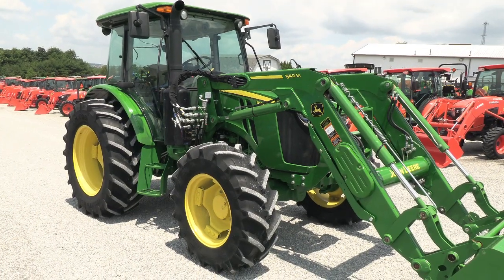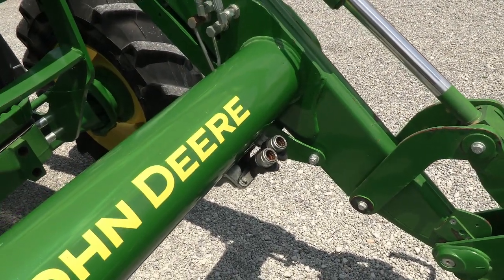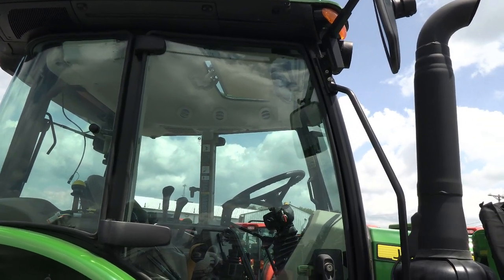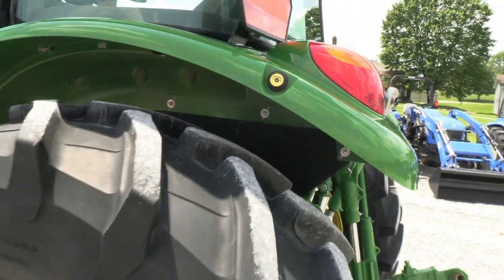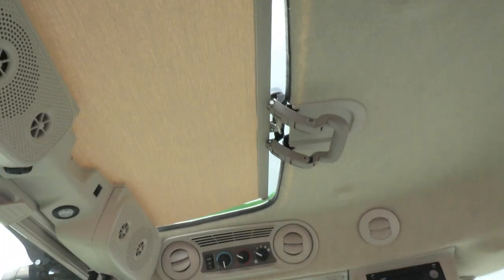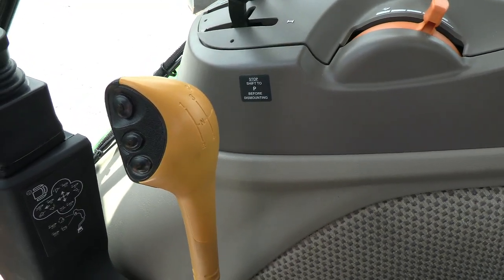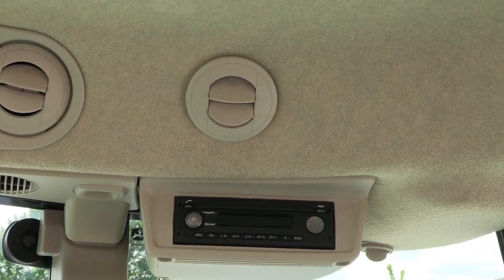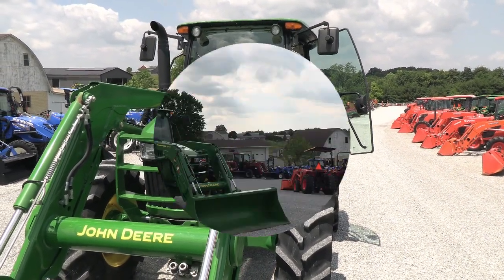2020 John Deere 5100M Tractor w/ Cab & Loader! Excellent Condition! For Sale by Mast Tractor Sales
2020 John Deere 5100M
-4x4
-Deluxe Cab, Heat, AC
-340 Hours
-100 Engine Hp
-85 PTO Hp
-4 Cylinder JD Diesel Engine w/ Turbo
-Engine Pre-Heater
-w/ JD 540M Quick Attach Loader
-Factory Joystick w/ 3rd Function
-Loader is Plumbed to Operate Grapple etc.
-7' Quick Attach Bucket
-Global Carrier
-Grill Guard
-32/16 Synchronized Gear Transmission
-w/ 2 Speed PowerShift
-Power Reverser w/ Control Module
-Power Steering
-Differential Lock
-3 Rear Hyd SCV's
-540/540E PTO
-e/ Hitch w/ Controller on Rear Fender
-Deluxe HD Telescopic 3 Point Arms
-Stabilizer Bars
-Top Link
-Trelleborg Radial Tires
-480/70R34 Rear Tires @90%
-380/70R24 Front Tires @90%
-Toolbox
-Corner Post Exhaust
-2 Entry Doors in Cab
-2 Telescopic Exterior Mirrors
-Deluxe Air Ride Seat
-Buddy Seat
-Radio w/ Bluetooth & XM Capabilities
-Rearview Mirror
-Sun Visor
-Cup Holder
-Sun Roof in Cab (Tilts Open)
-Excellent Condition!